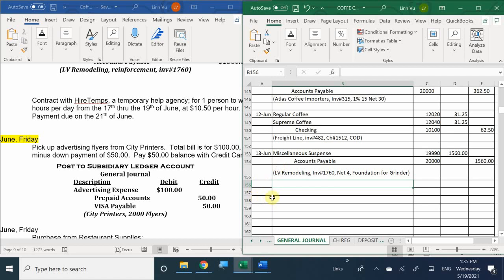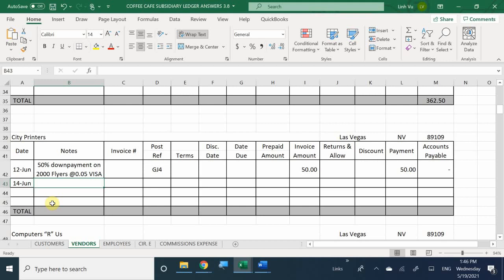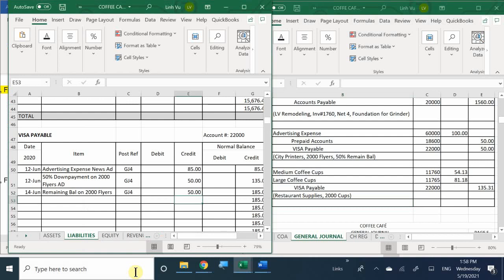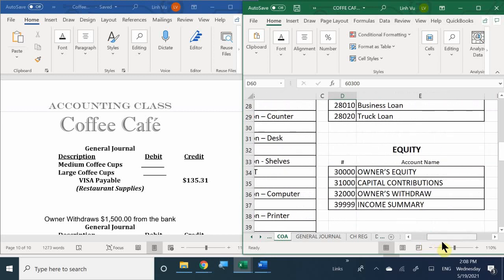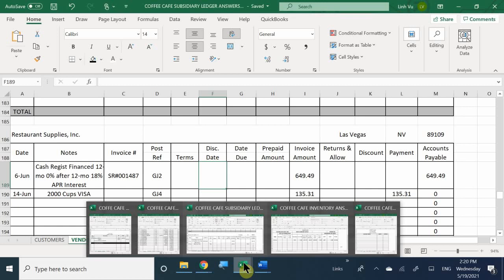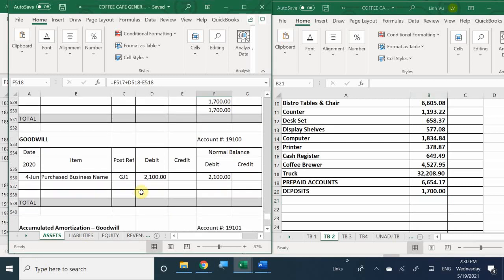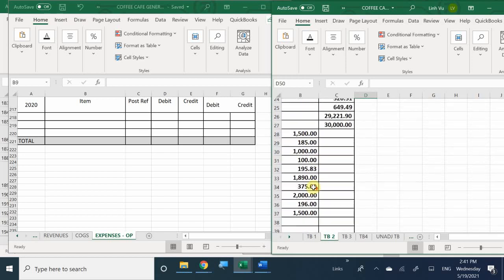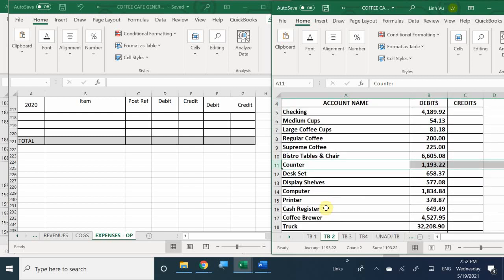PM ACCT 3.8 COFFEE CAFE W2 P5